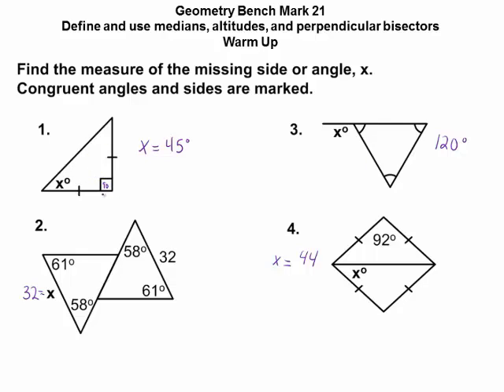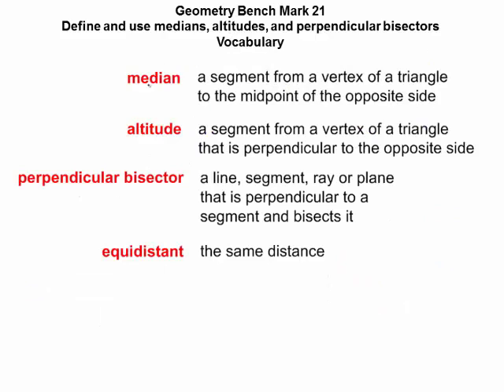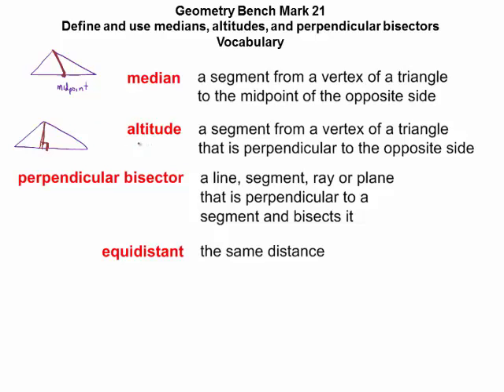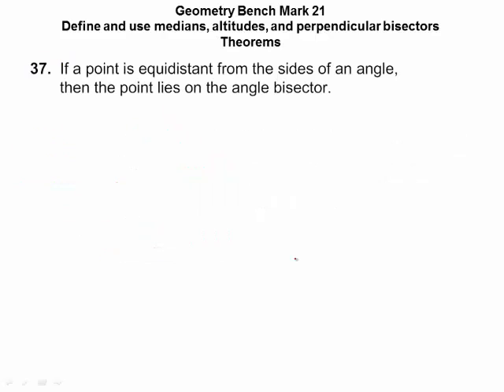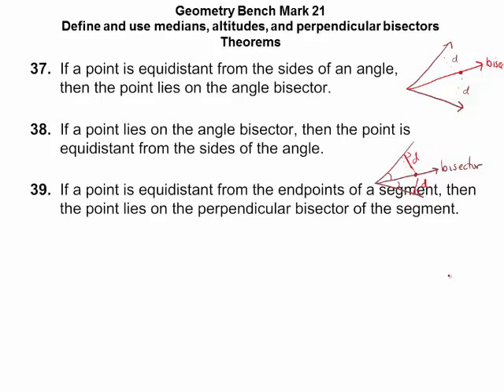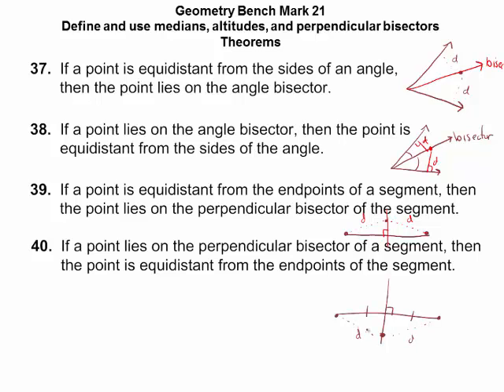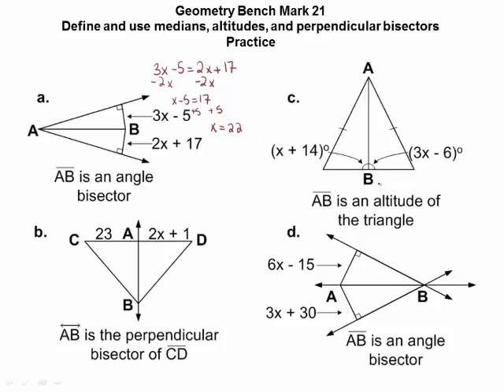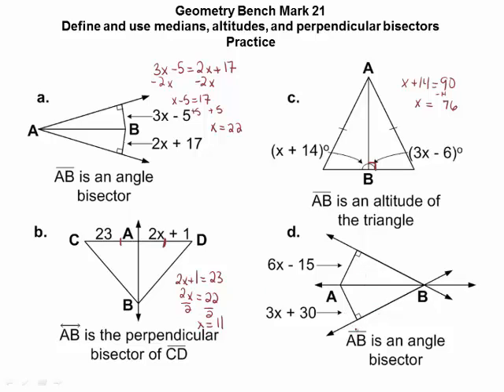Geometry - Medians and Altitudes